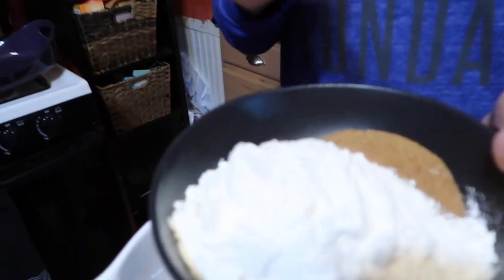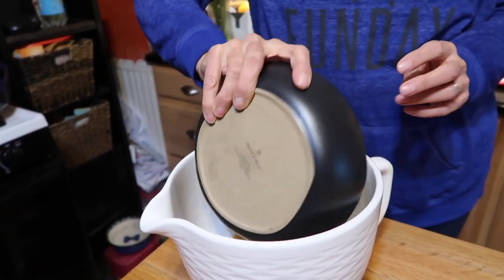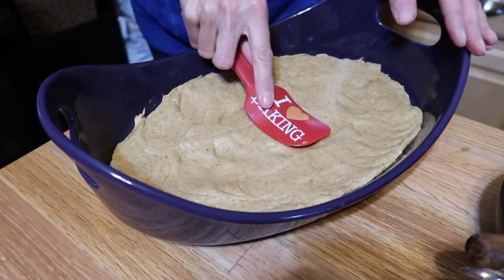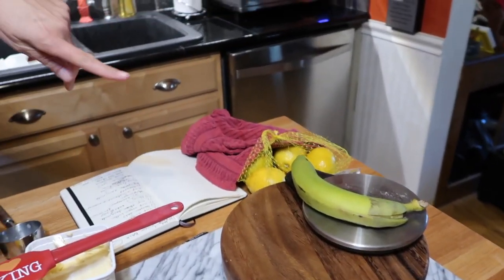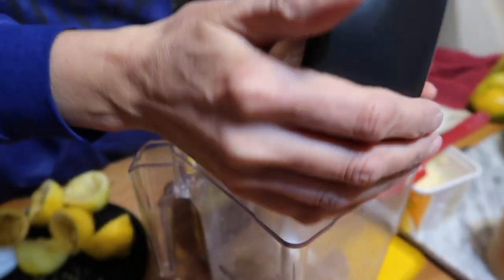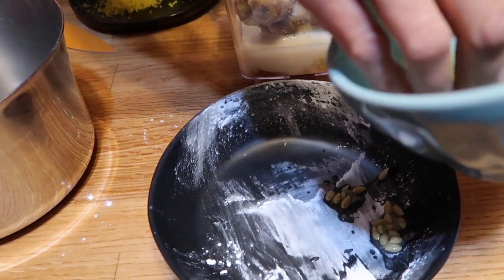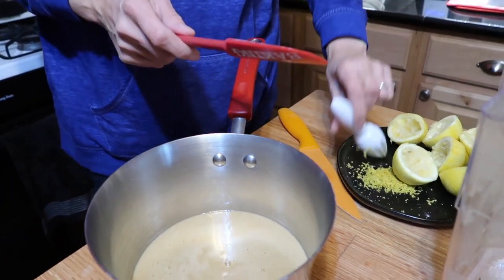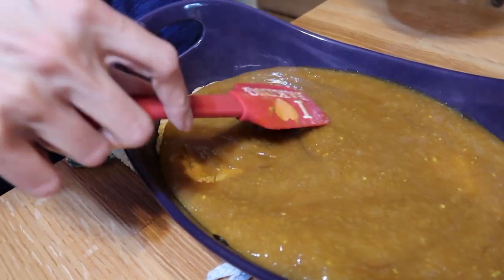Brown Lemon Bars? Veganuary Day 15!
Ingredients:
Crust -
1 1/2 cups Flour
1/2 Sugar
1/4 teaspoon Sea Salt
1/2 cup Vegan Butter
1/2 cup or less Non Dairy Milk

Lemon Filling -
2/3 cup Sugar
1/4 cup Cornstarch or Arrowroot
1/4 teaspoon Sea Salt
2/3 cup Non Dairy Milk
2/3 cup Lemon Juice
1 Ripe Banana
1/4 teaspoon Turmeric
2 Tablespoons Lemon Zest